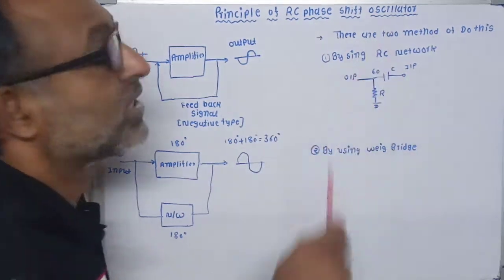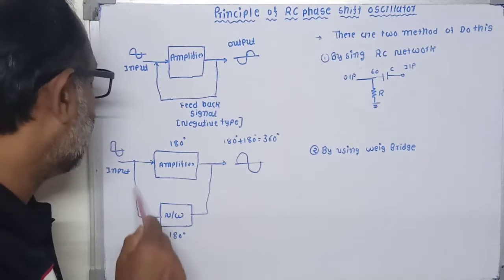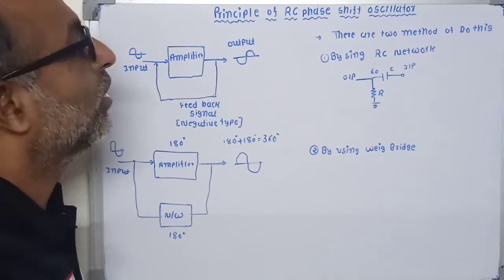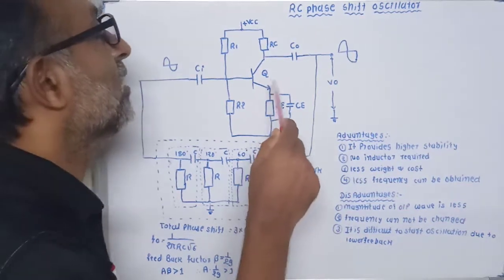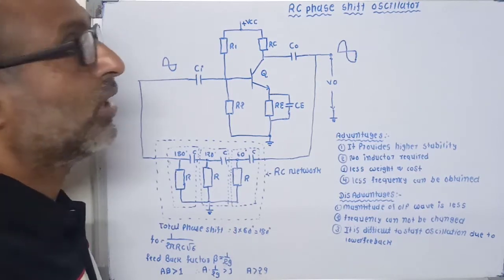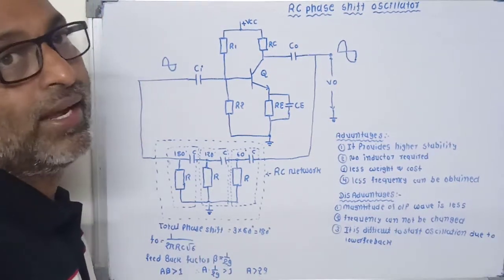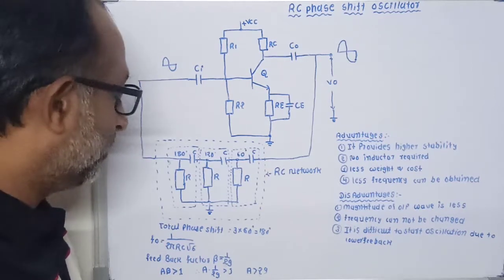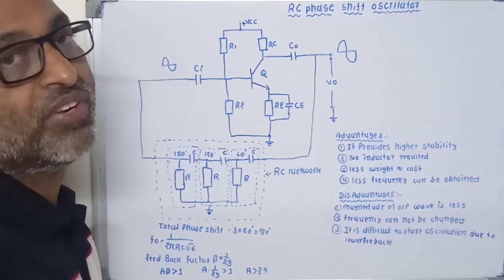Principle of oscillator,RC phase shift oscillator in English